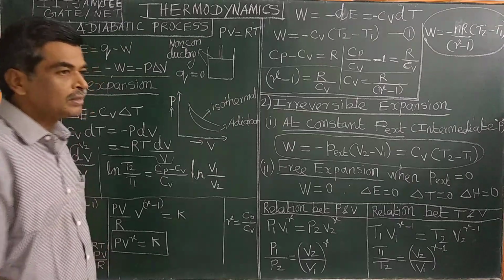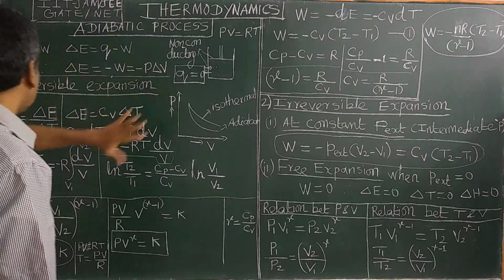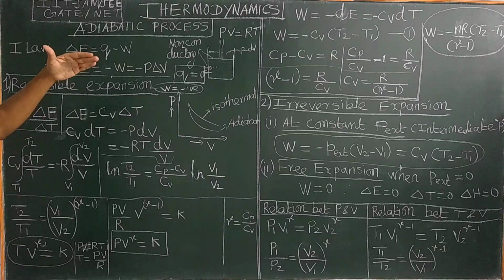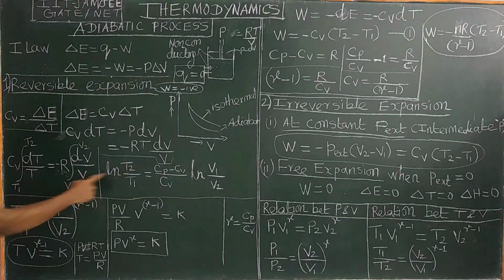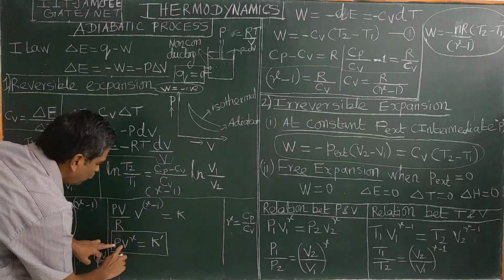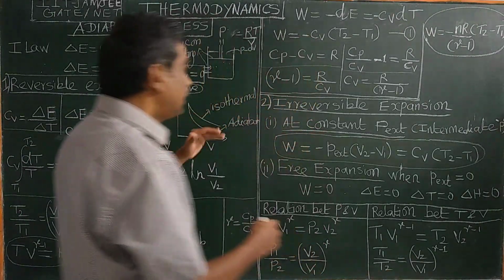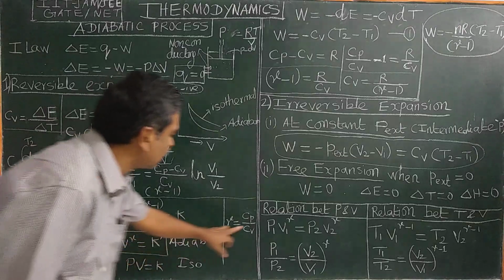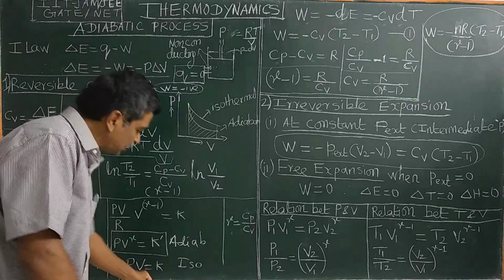(ENGLISH) THERMODYNAMICS ADIABATIC PROCESS Reversible Irrev. Expansion Compression at Constant Pext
THERMODYNAMICS - A quick revision ADIABATIC PROCESS -  Reversible / Irreversible Expansion / Compression /  At Constant Pext / Against Vaccum Pext=0  W=0 / Work done / Relation between P and V & T and V  /   Work done by Isothermal process is greater than Work done by adiabatic process formulae / Derivation / fundamentals for solving problems questions in IIT JEE NEET CBSE Revised TN state Board IIT JAM GATE CSIR UGC NET SAT